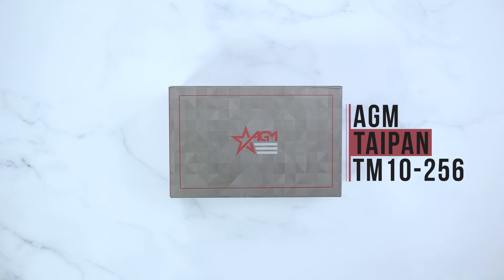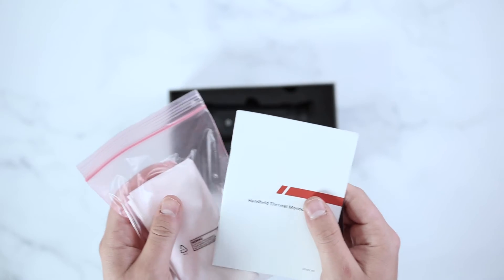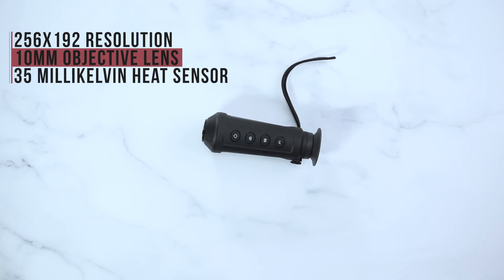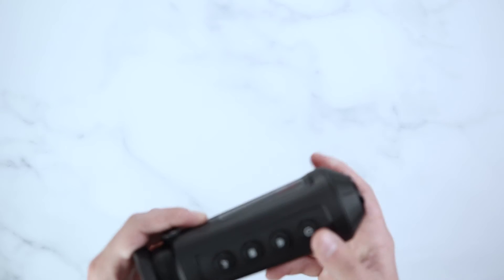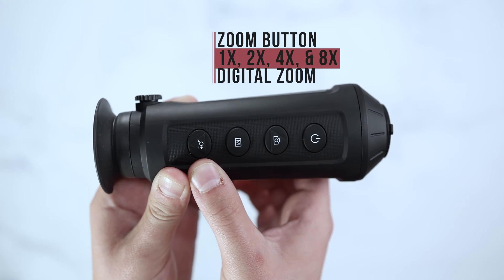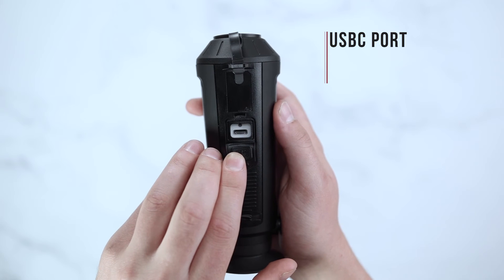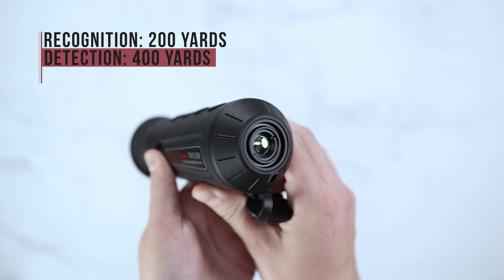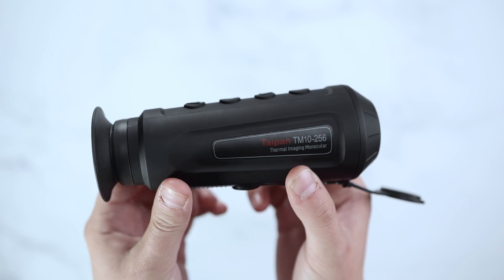AGM TAIPAN TM10-256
✔️256×192 resolution, 12 μm, high sensitivity detector
✔️Adaptive AGC, DDE, 3D DNR
✔️720 × 540 LCOS display
✔️Built-in rechargeable Lithium battery
✔️Up to 8 hours continuous running (with Wi-Fi hotspot function off)
✔️“Auto Power Off” and “Sleep” modes
✔️Wi-Fi hotspot
✔️Type-C interface